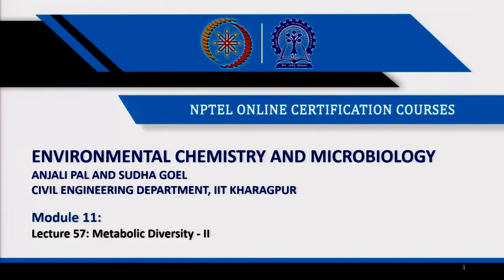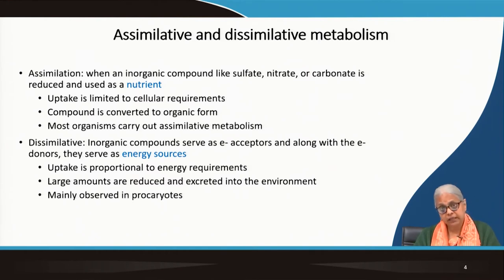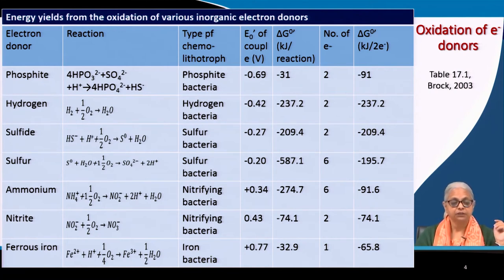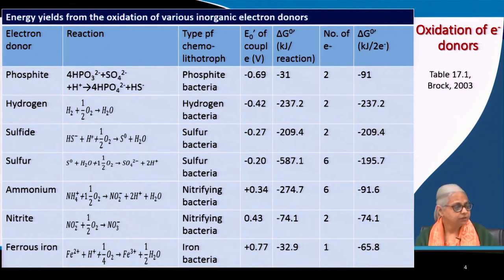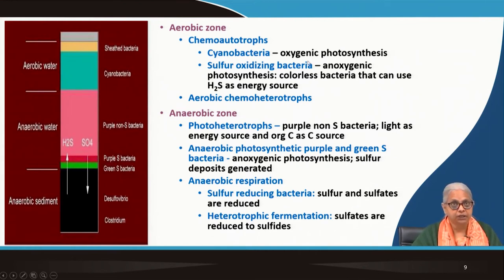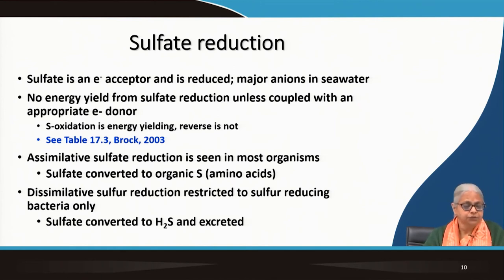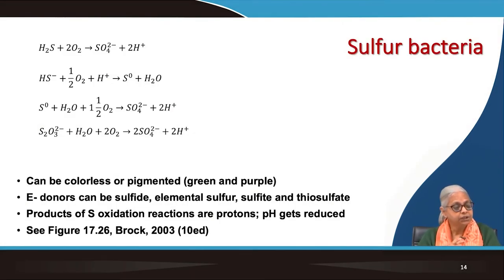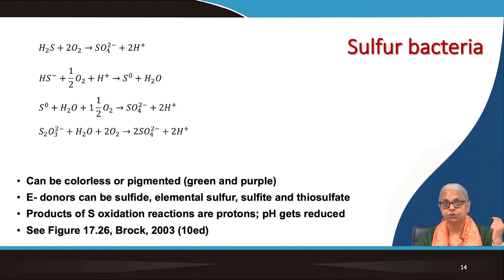Metabolic Diversity - II